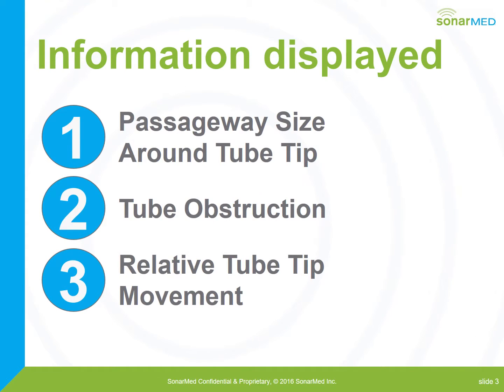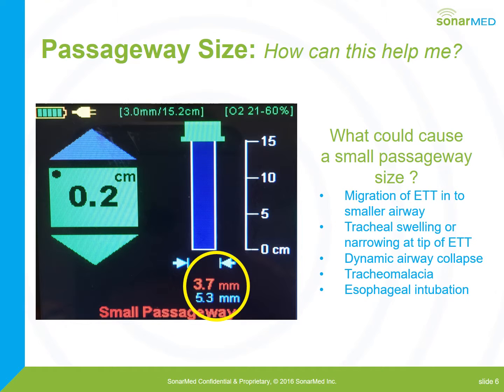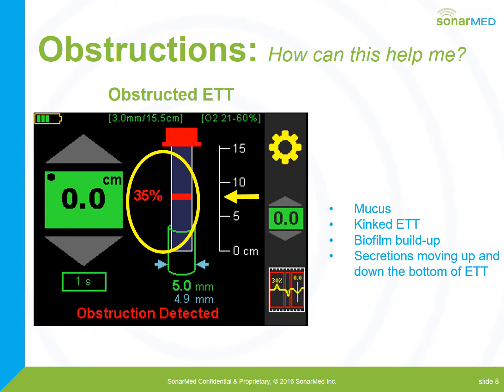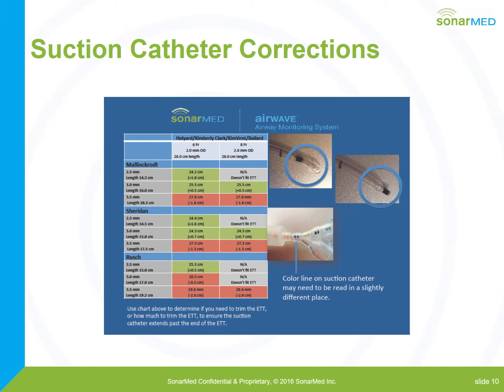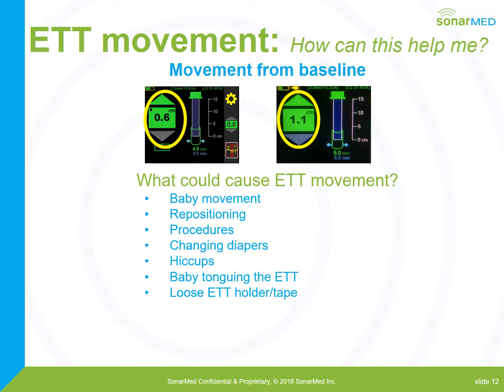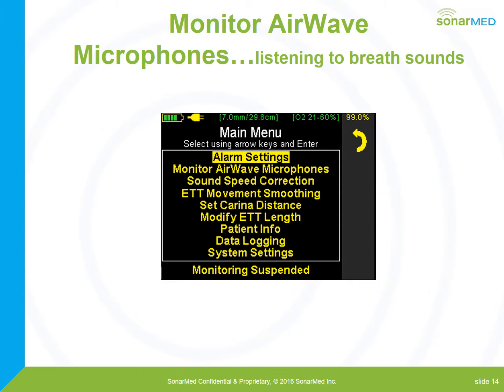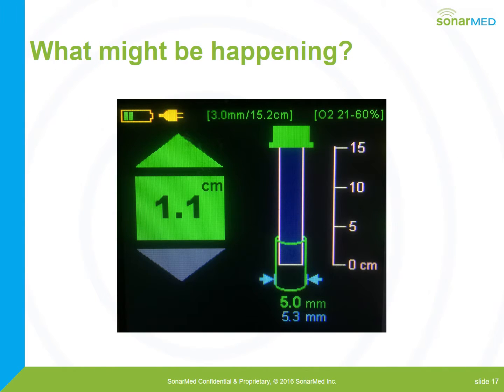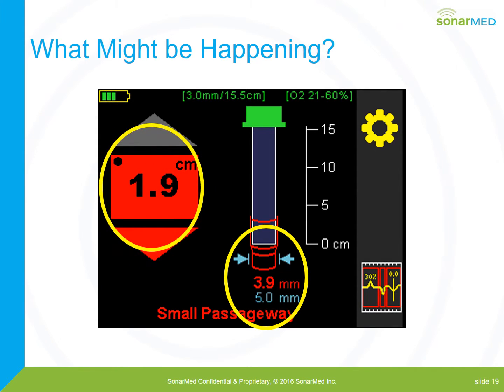NICU Module 3: Patient Monitoring